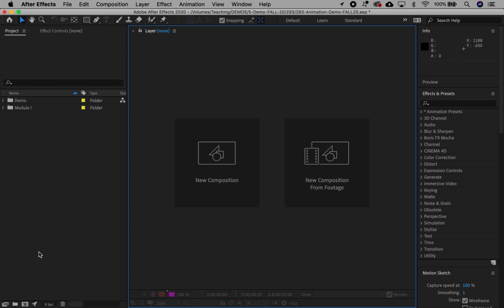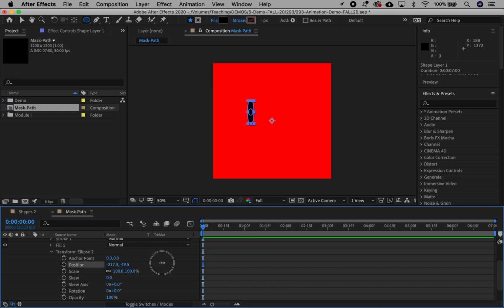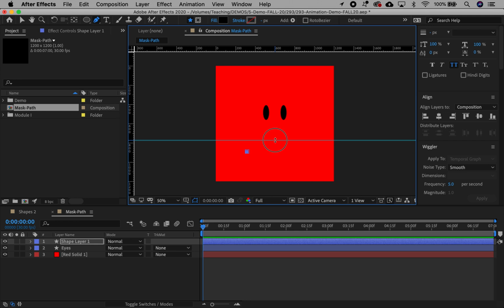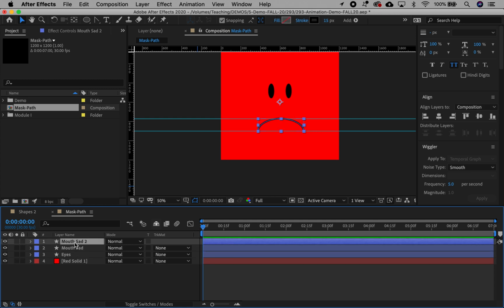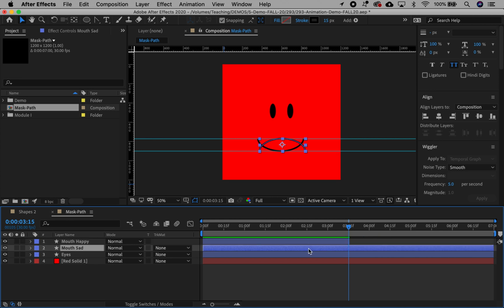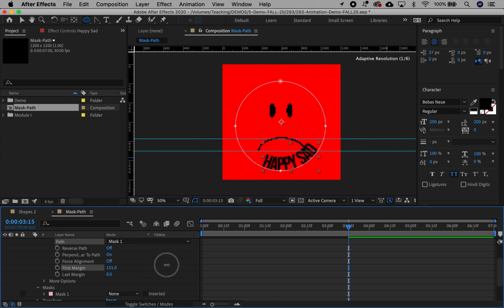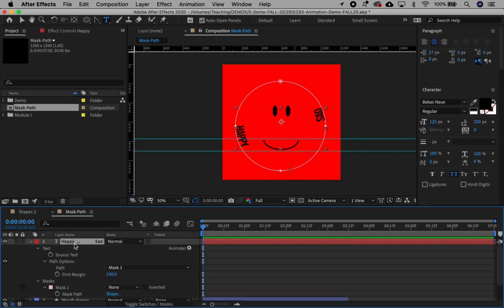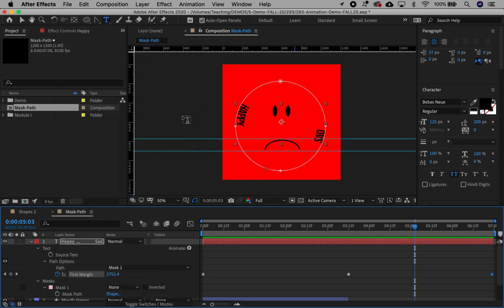Mask Path (1 of 1)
Demonstration on using mask paths to animate text.